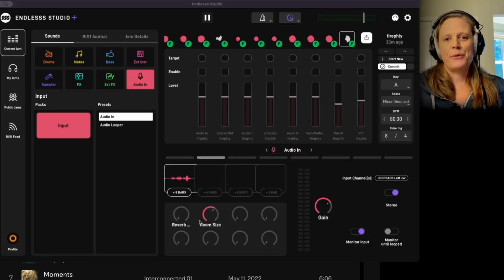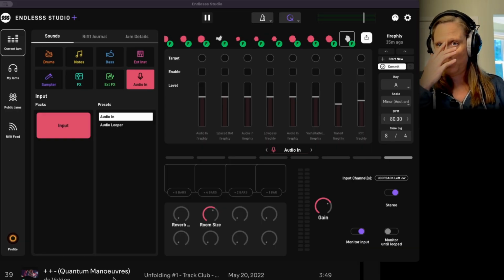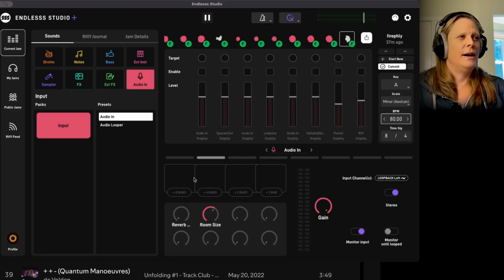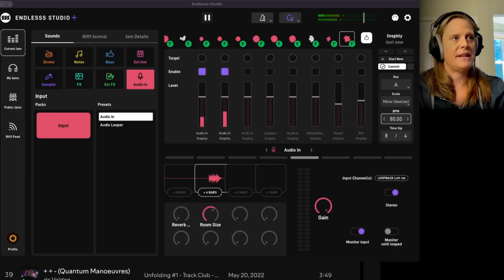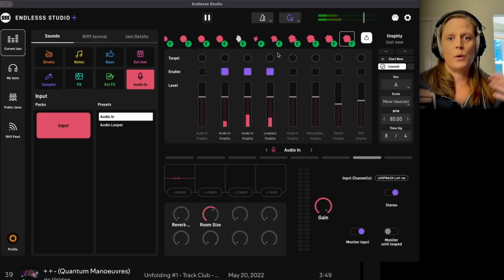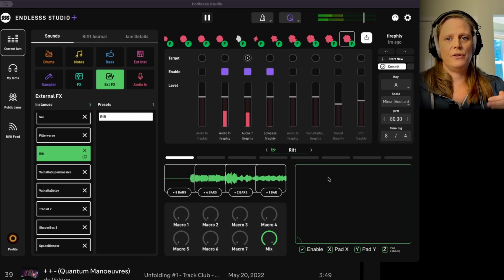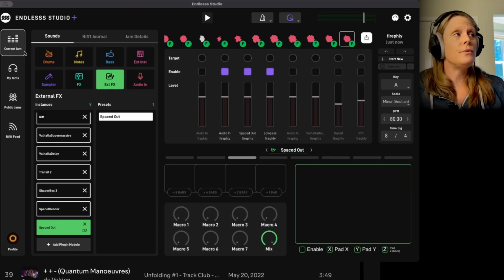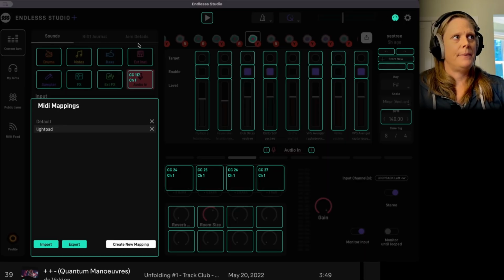Endlesss: Different Tool, Different Mindset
Tim Exile built an awesome collaborative multiplayer looper that has stayed alive after being acquired by Imogen Heap. It's a great tool for sketching out ideas and creating full tracks, with the added bonus of playing music with people all over the globe.